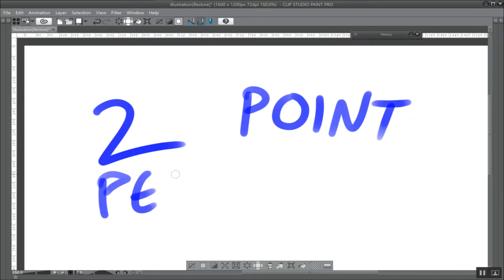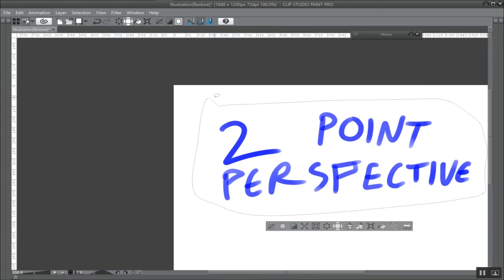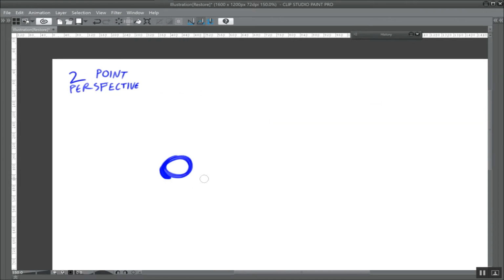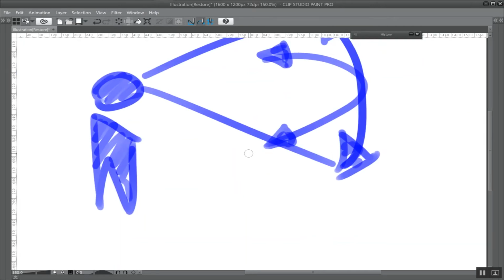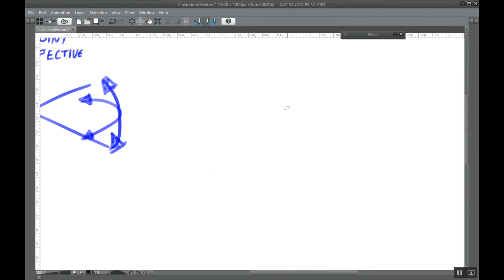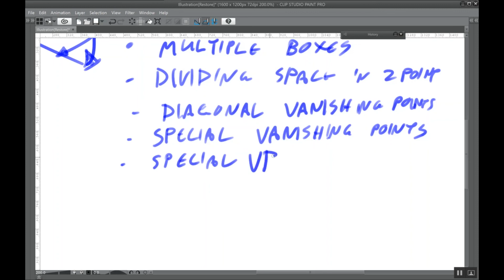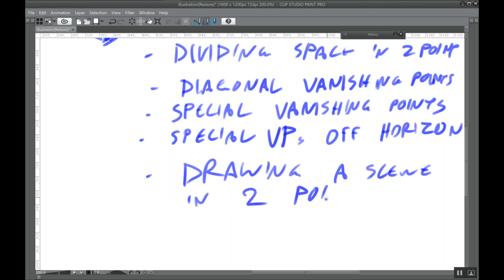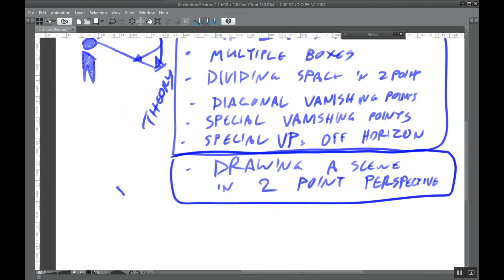WRNotes 2PointPerspective 1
Some notes on the basics of 2 point perspective and various related exercises such as drawing a box in 2 point, multiple boxes in 2 point, dividing space, diagonal and special vanishing points and special vanishing points off of the horizon line.  these notes conclude of using these theories and exercises to draw a scene in 2 point perspective.